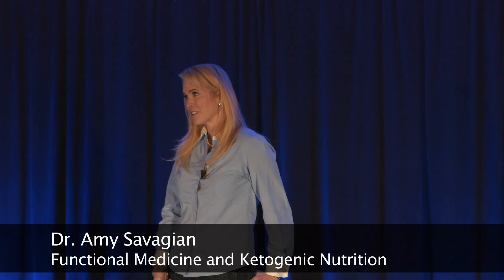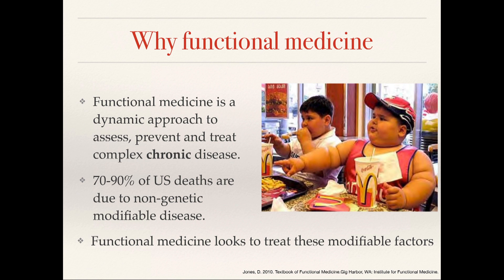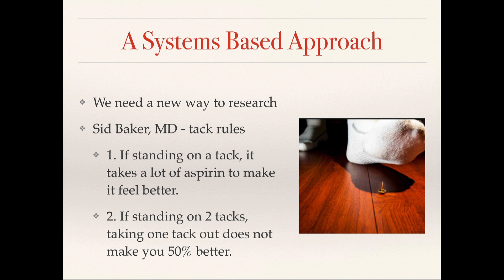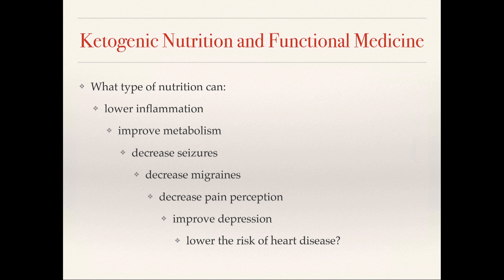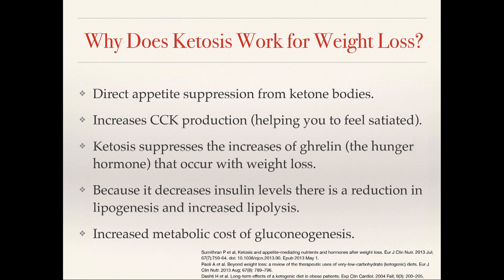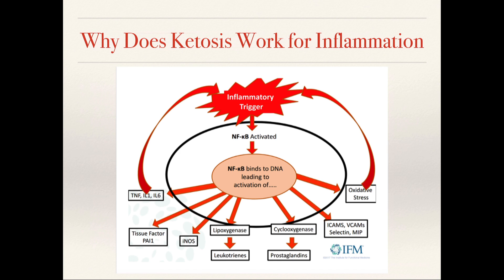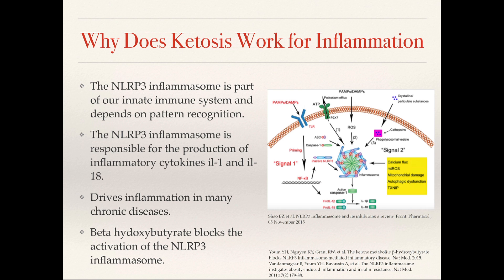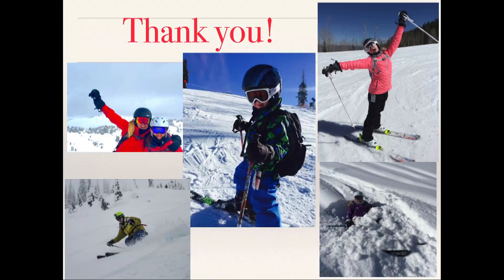Dr. Amy Savagian - 'Functional Medicine and Ketogenic Nutrition'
Dr. Amy Savagian was trained at the University of Southern California and finished medical school in 2009. Since that time she has done internship and residency at USC, White Memorial and Huntington Memorial Hospital.

Dr. Savagian uses a personalised, system based approach to wellness that empowers patients to achieve their highest expression of health.  This systems based approach is also known as Functional Medicine.

Dr. Savagian has a preventative focus and uses a blend of conventional western medicine, holistic medicine and medical nutrition to achieve optimal health for her patients.  She is board certified in internal medicine, integrative medicine and obesity medicine.

A .PDF version of the slides used in this presentation is available here;